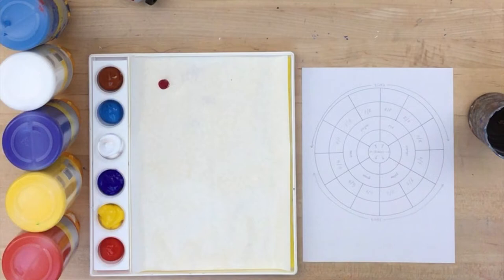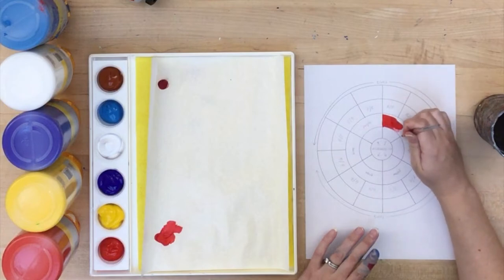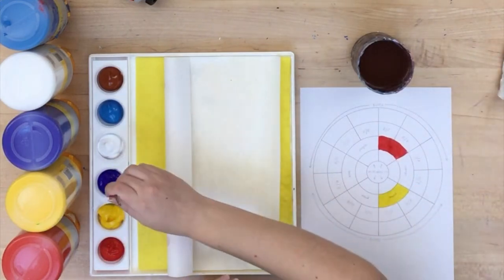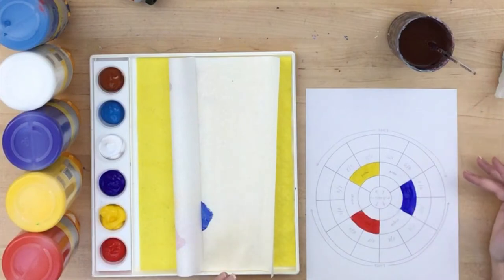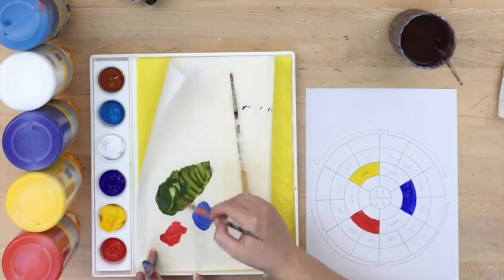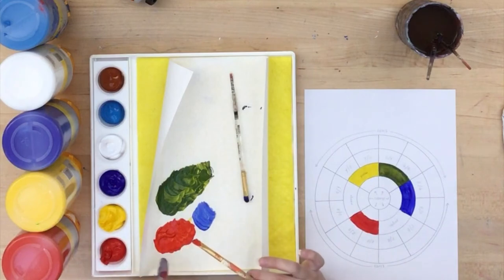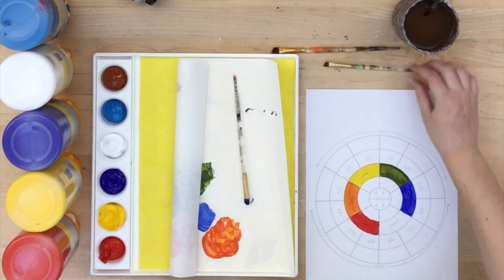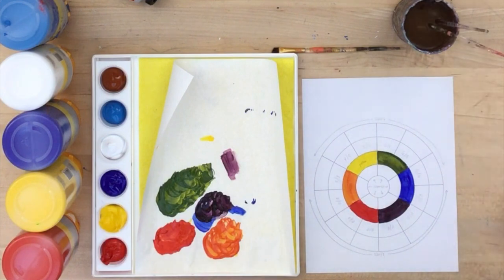Color Wheel - Part I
Primary & Secondary Colors